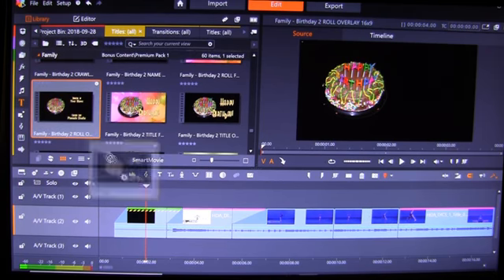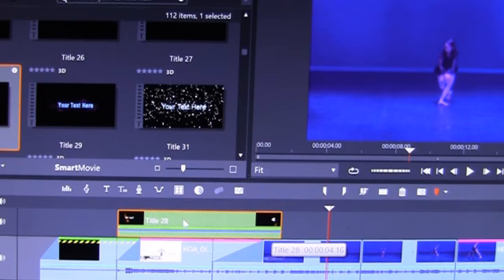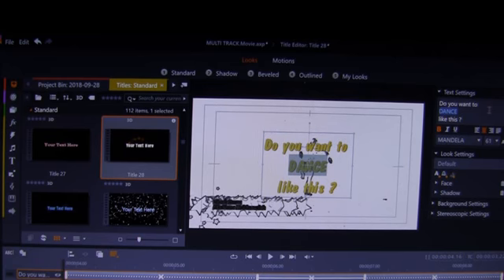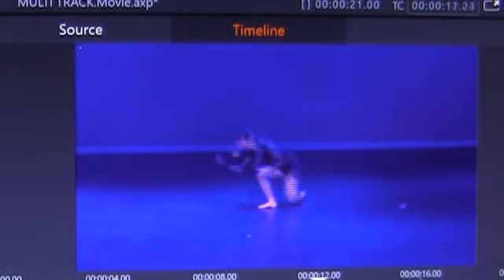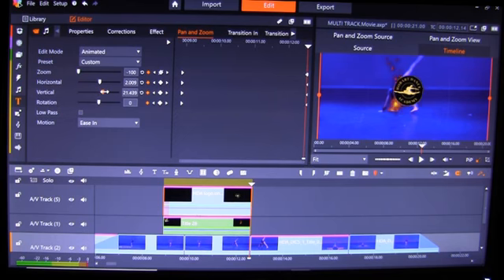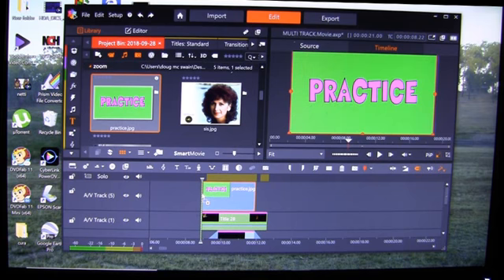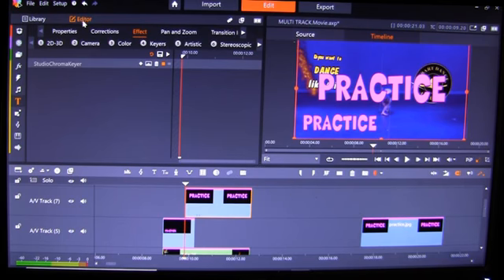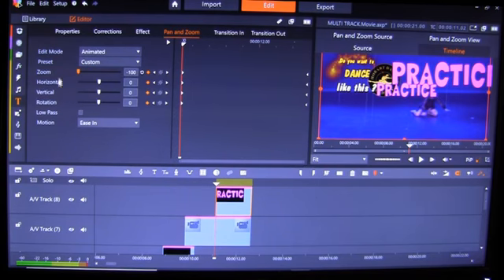No 3 multi track effects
Adding text / and multiple green screen effects, to a clip already edited with zooms and transition effects.